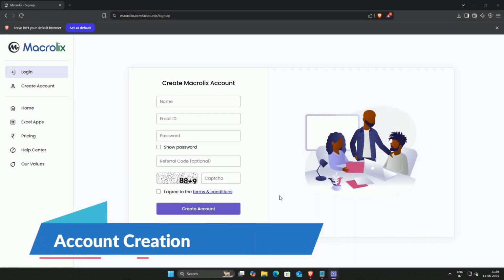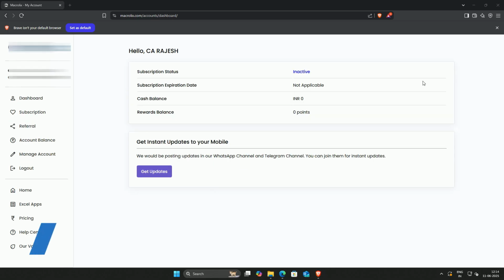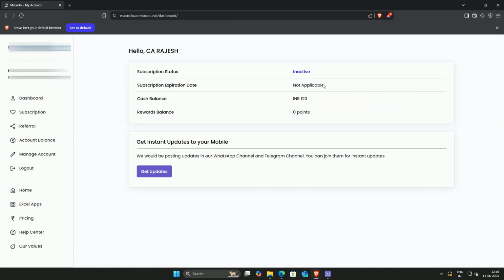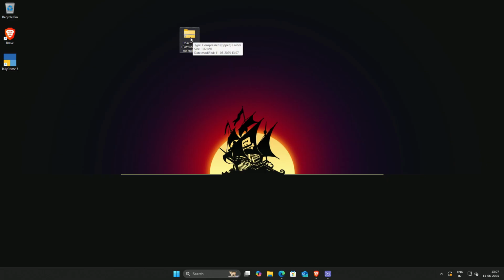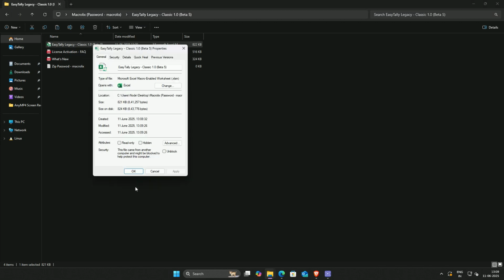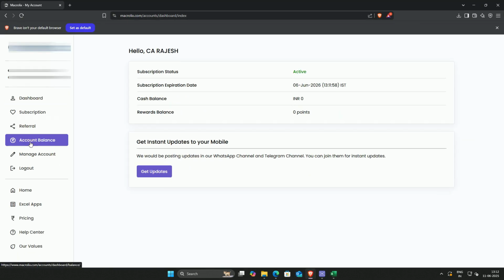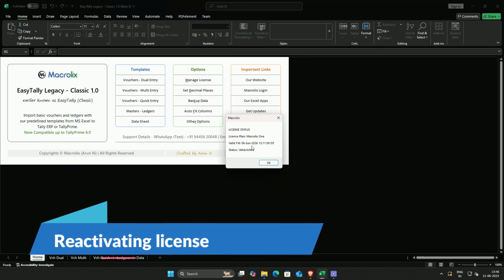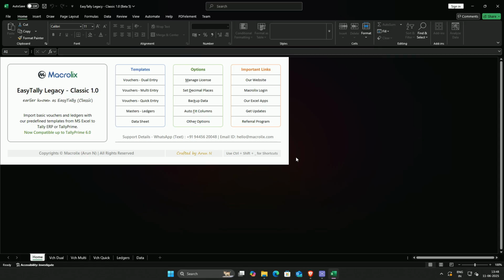Macrolix - Guide to Account, Subscription, License Activation & Reactivation (FAQs Answered!)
Welcome to your ultimate guide for getting the most out of your Macrolix tool! In this comprehensive tutorial, I walk you through all the frequently asked questions (FAQs) to ensure a smooth experience from start to finish.

What you'll learn in this video:

Account Setup & Subscription: We'll cover how to create your Macrolix account, add cash balance, and successfully buy your subscription.
Downloading & Setup: Learn how to download the applications you need and the crucial steps for enabling macros in Excel to ensure your tool runs perfectly.
License Management: Get a complete walkthrough of activating your license for the first time and how to easily reactivate it if you switch to a different PC.
Important Links:

ZIP Password: macrolix
Video Timestamps:

Intro: 00:00
Account Creation: 00:45
Adding Cash Balance: 01:52
Buying Subscription: 03:00
Downloading Apps: 03:30
Enabling Macros: 04:40
Activating License: 05:30
Reactivating License: 07:04